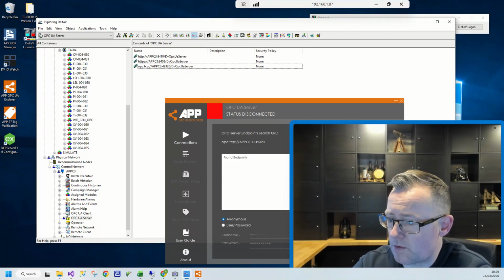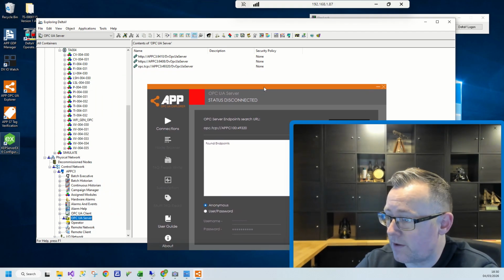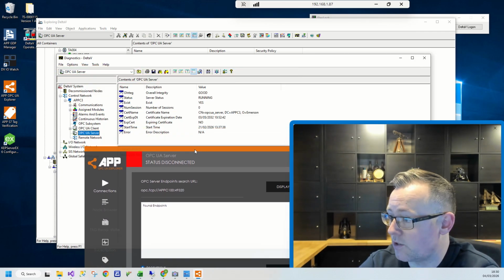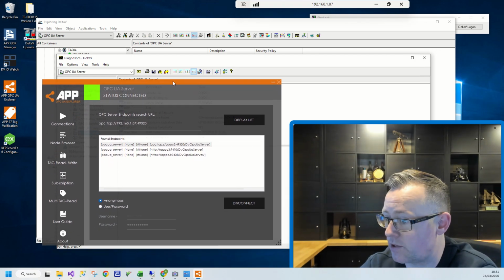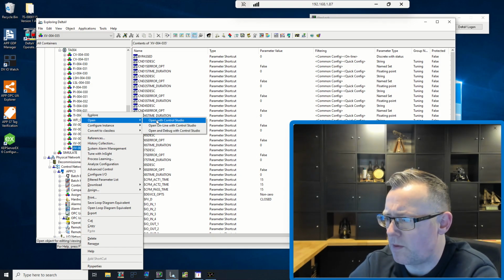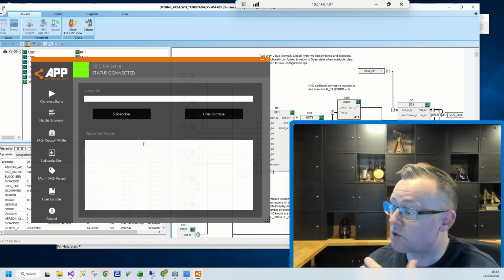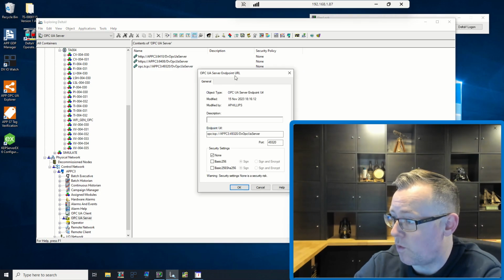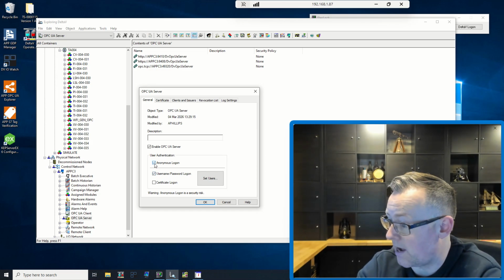OPC UA Server Cyber Security on DeltaV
An example of connecting to the DeltaV OPC UA Server with important Cyber Security settings discussed. An OPC UA client application is used to cover authentication, network encryption and certificate exchange. I use this application in the example to read and write control module tag data.
This area is very important to consider as many manufacturing sites have "anonymous" connections in place for a range of devices.